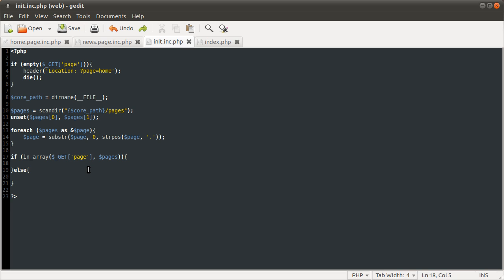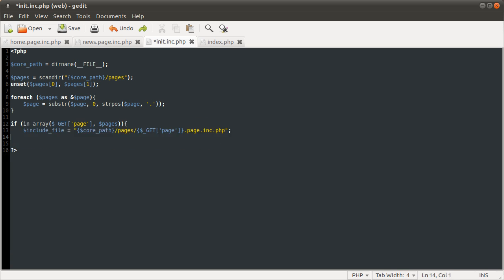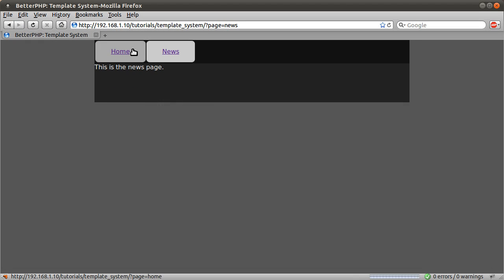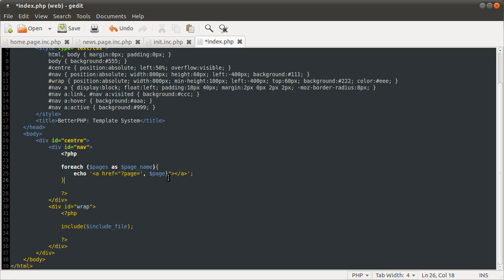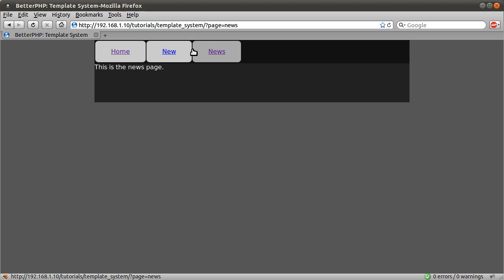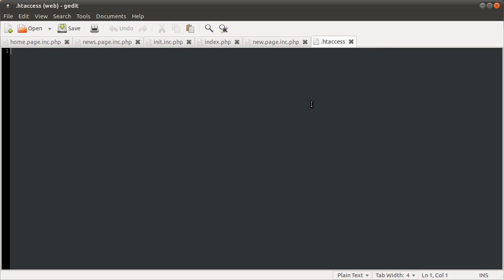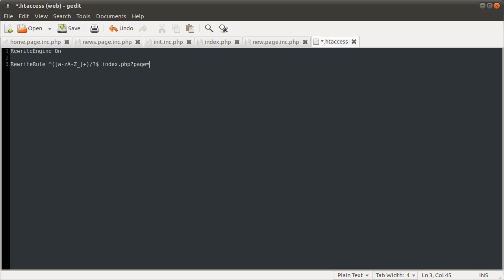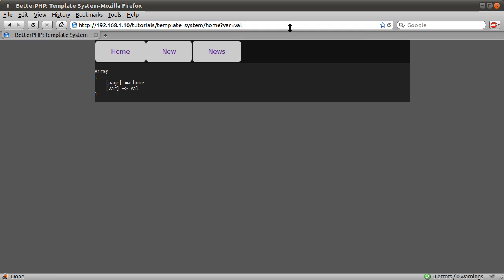PHP Tutorial: Basic Template System [part 02]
In this video I complete the template system, add dynamically generated links and talk about mod_rewrite and how it can make your URLs much nicer looking.